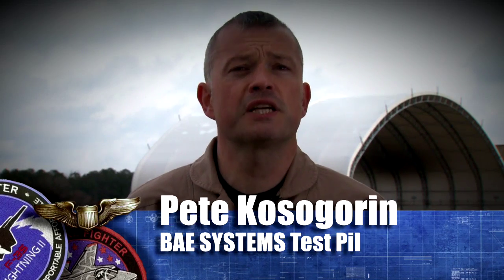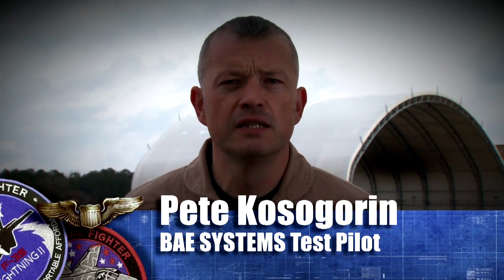Test Pilot Tuesday Episode 18 - Pete Kosogorin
Lockheed Martin F-35 test pilot Pete Kosogorin answers the question, "Does the development work at Patuxent River have any impact on the training being done at Eglin AFB?" Watch the Test Pilot Tuesday playlist for more Q&A with F-35 pilots.